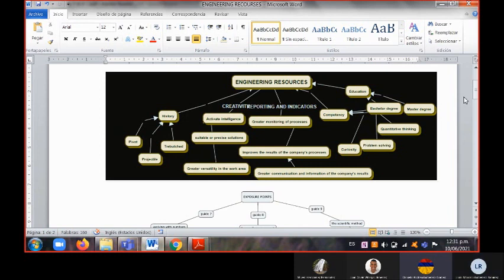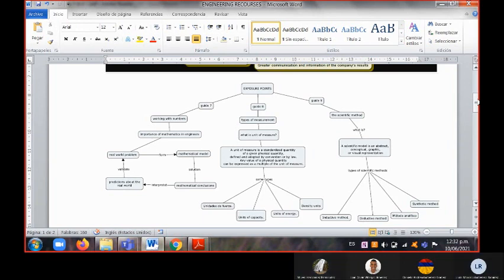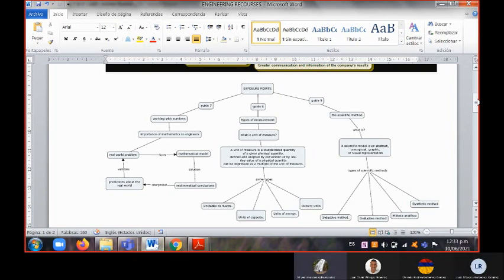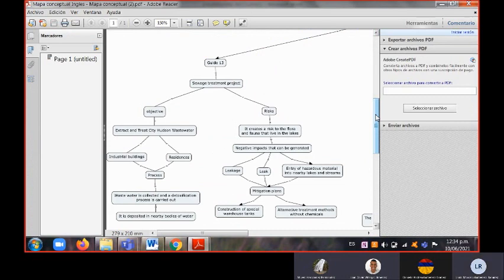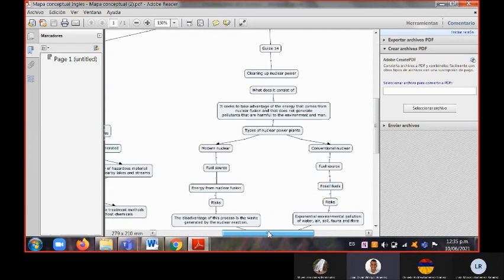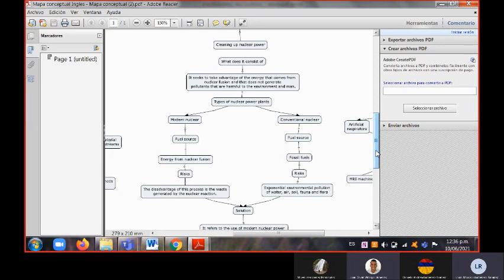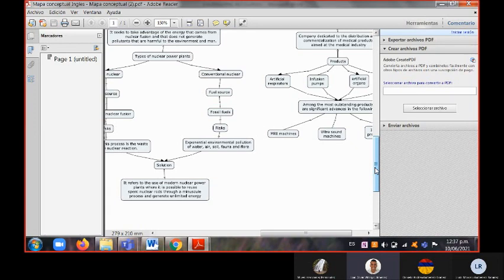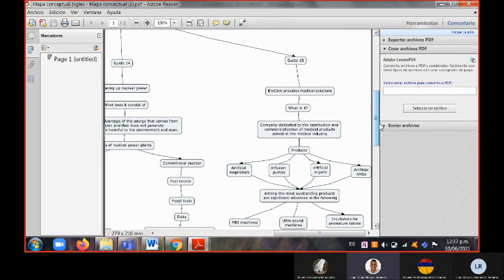Conceptual map engineering